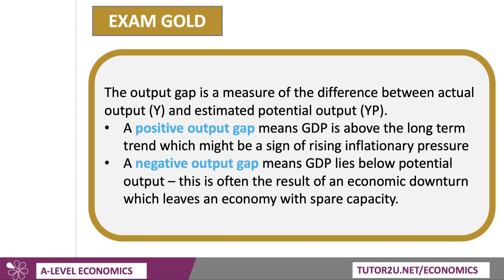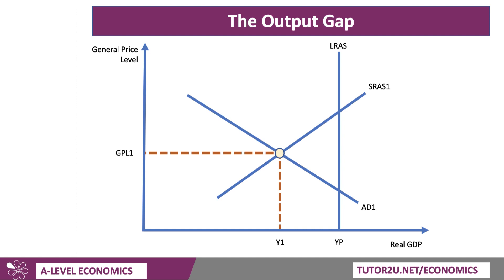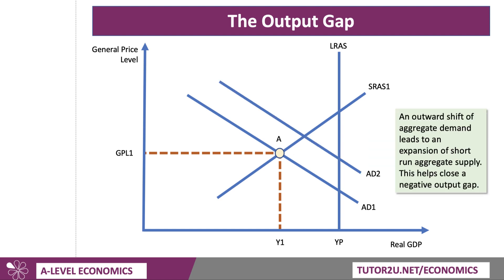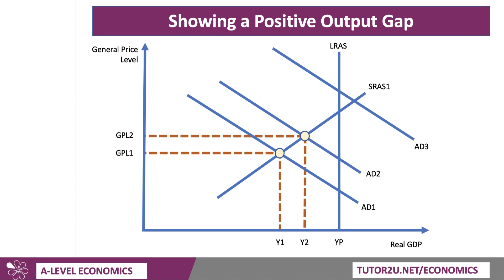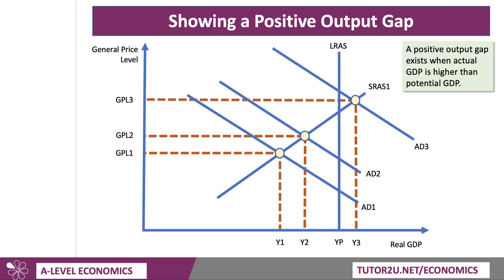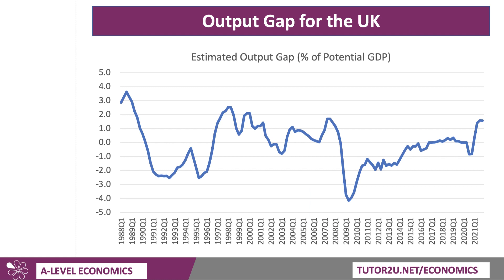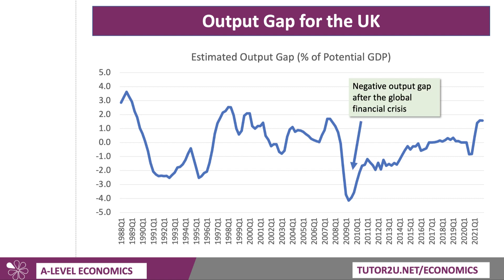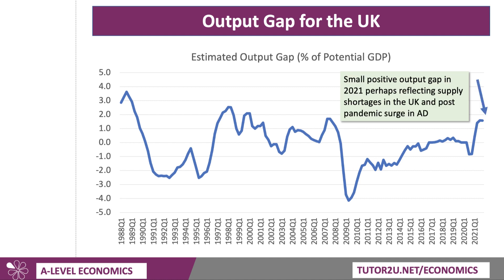Key Diagrams - The Output Gap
In this short revision video we walk through the output gap diagram. The output gap is a measure of the difference between actual output (Y) and estimated potential output (YP).